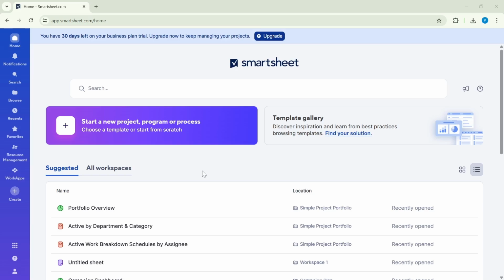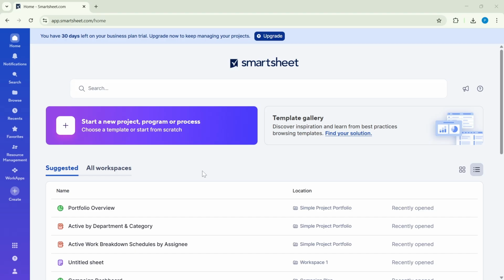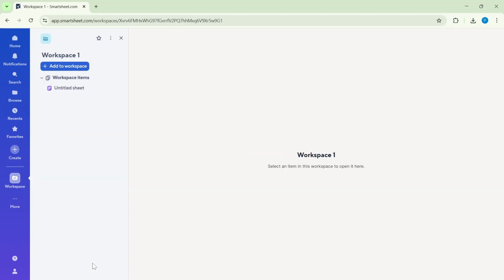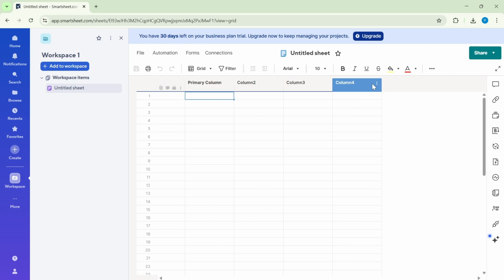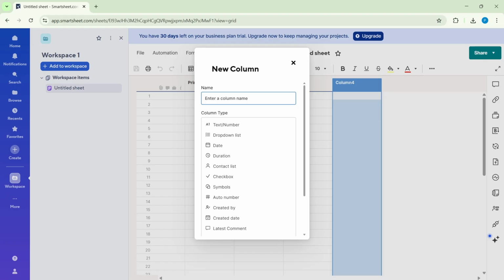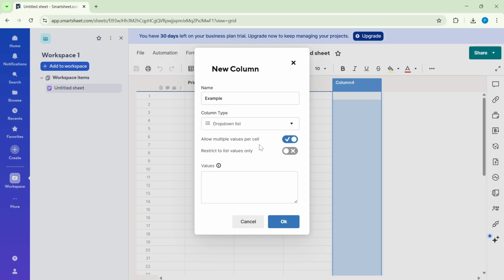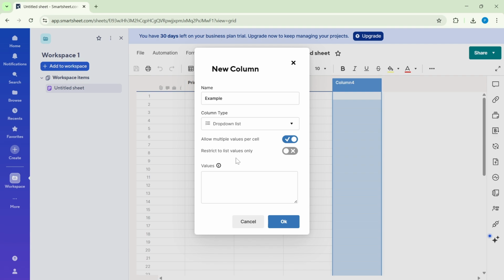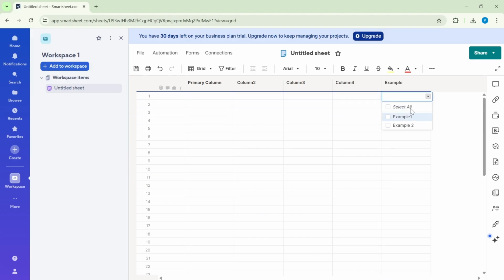How To Insert Dropdown List In Smartsheet (Selection Setup 2026)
Consistent data entry is critical for clean reports and automation. In this tutorial, you’ll learn how to insert dropdown list columns in Smartsheet so users can select options instead of typing manually. Dropdowns reduce errors, standardize statuses, and make filtering easier. Whether you’re tracking priorities, departments, or project stages, structured selections keep your sheets organized and professional. Follow along step-by-step and you’ll set up dropdowns that simplify your workflow instantly.

🔹 What You’ll Learn:

How to create a new dropdown list column

How to add and edit selectable options

How to restrict entries to prevent mistakes

How to use colors for visual clarity

How to update options anytime without breaking data

How dropdowns improve filtering and reporting

How to standardize statuses across teams

How to combine dropdowns with automations

💡 Pro Tip: Color-code options like Red for urgent or Green for complete so you can scan your sheet faster at a glance.

By the end, you’ll have structured dropdowns that keep your data clean, consistent, and easy to manage all year long.